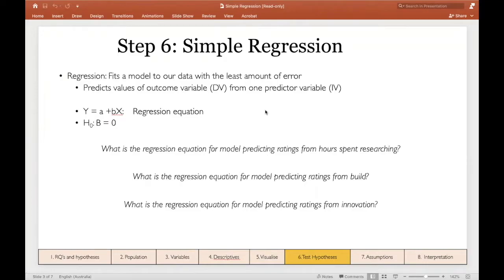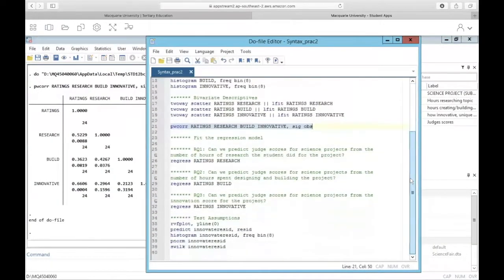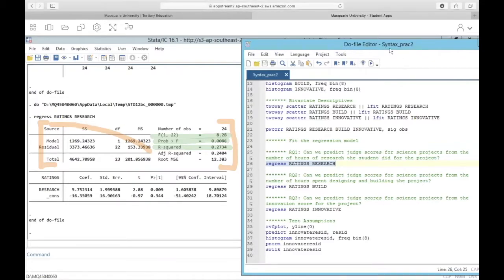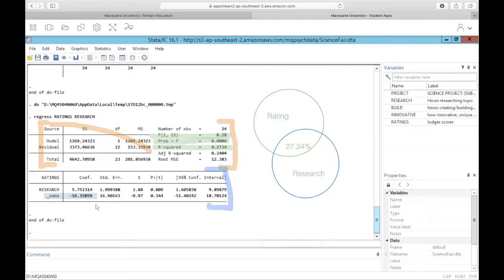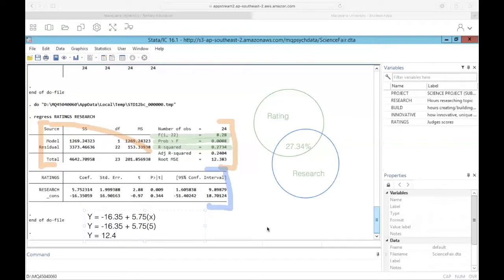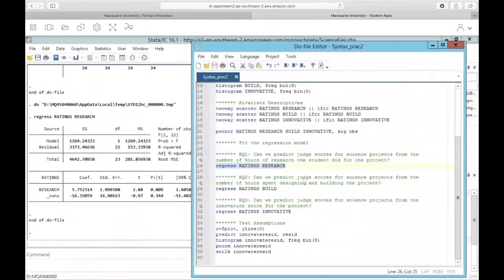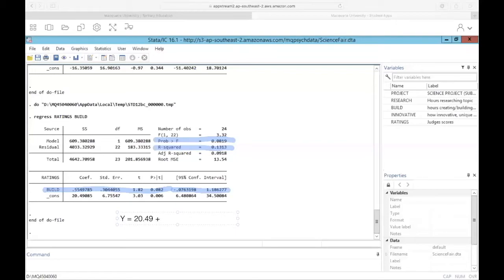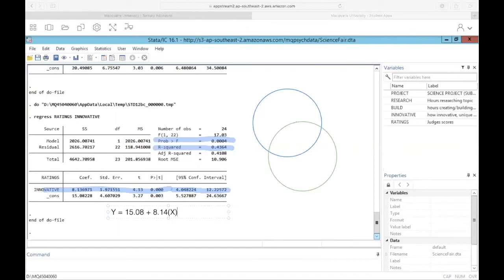PSYU2248 Practical 2 Part 3 Regression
Practical 2 Part 3 Regression